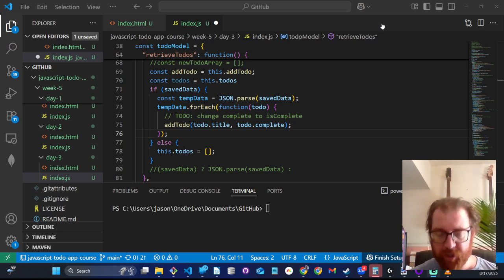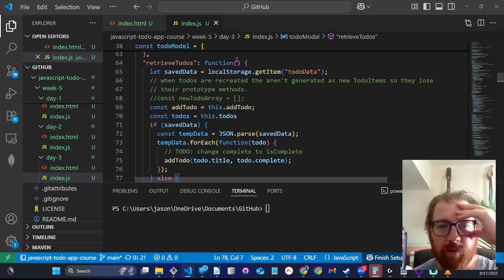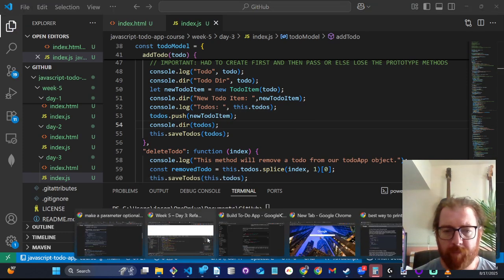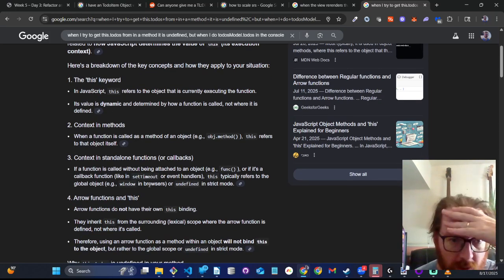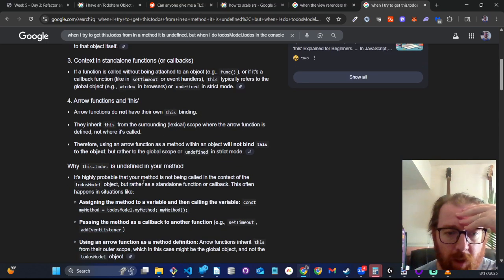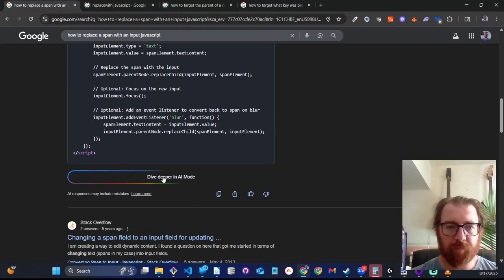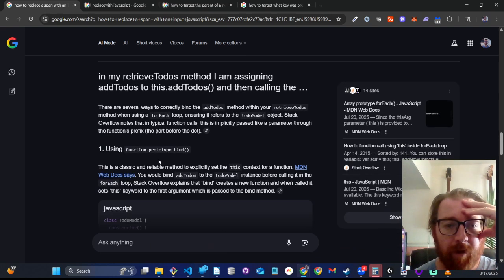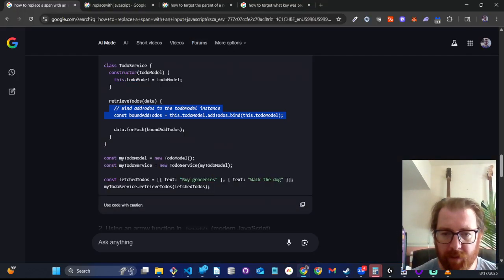JavaScript Todo List Course Week 5 Day 3 Part 2